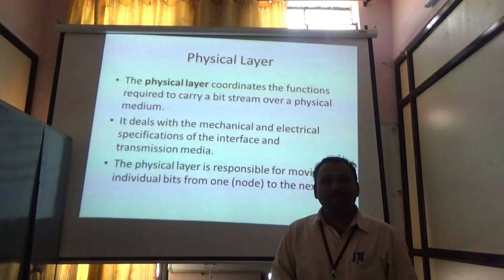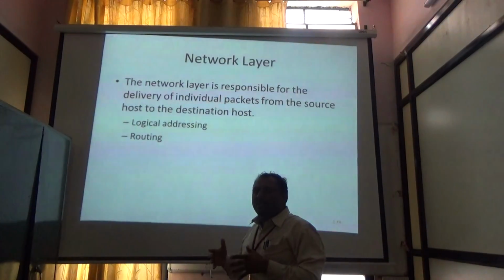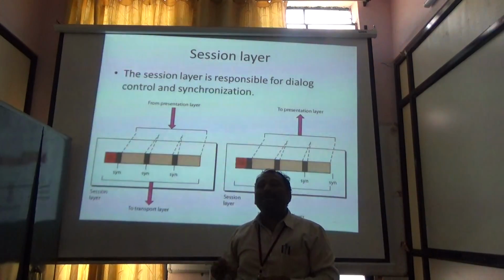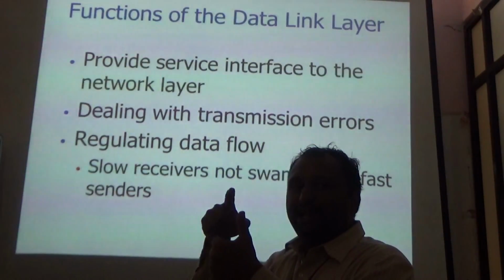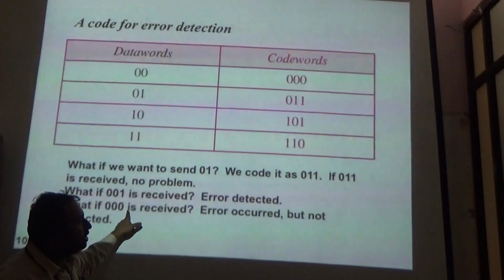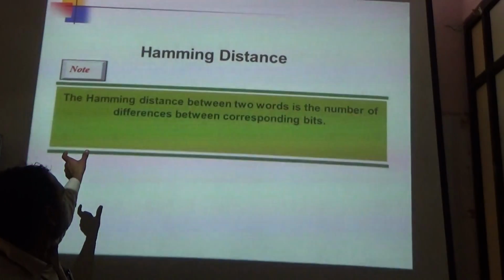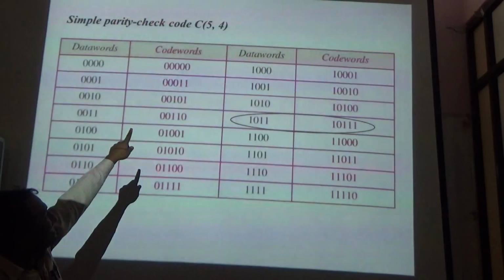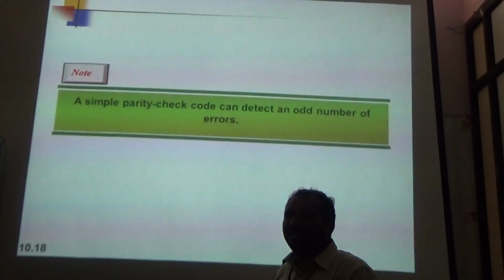DLL ERROR DETECTION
This video series is uploaded by keeping in mind the syllabus of Computer communication Network subject for Final year ENTC/Electronics engineering students.